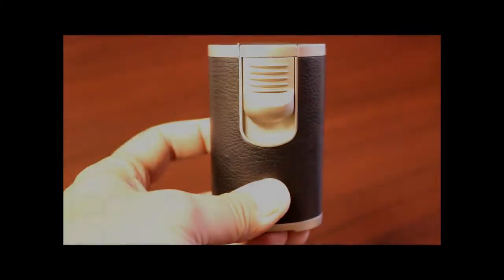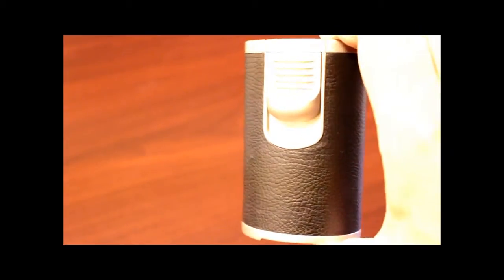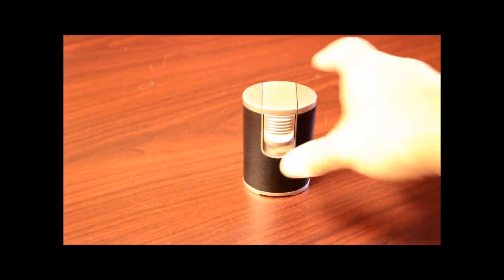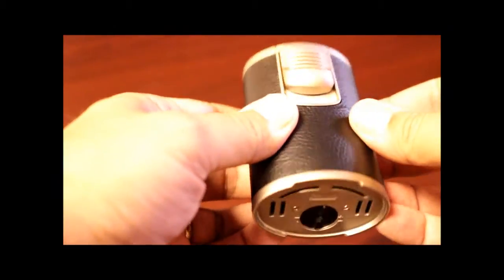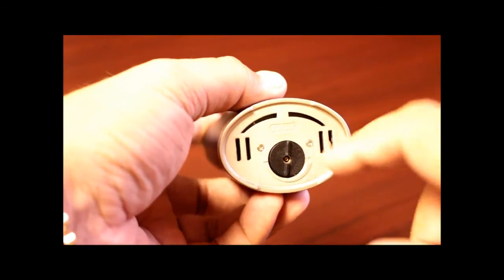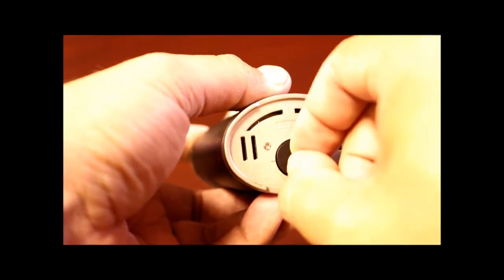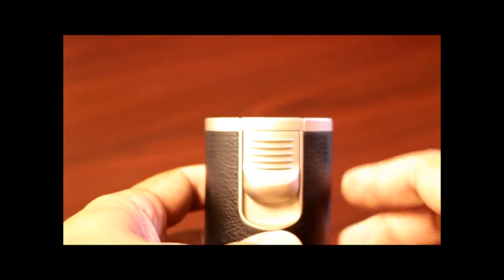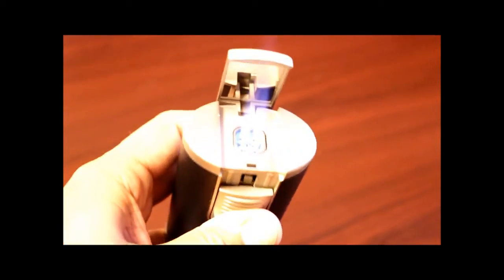Jetline DT 101 Leather Wrapped Table Top Torch Lighter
Is that a flask?"
*glug*
"WOW, that's some strong stuff, friend!"
"... Dude, you just drank Butane. That's my lighter!"
This thing is just too dang cool. Wrapped in leather, this four-torch beauty has a clean, manly look that will hold down the center of any smoking table or bar. Standing a mighty four inches tall (almost), this high-capacity lighter is essentially a bucket of flame.
The side-mounted trigger is single-action and smooth to use, and the oversized flame adjuster makes it easy to get just the roast you need, without having to run for your toolbox. And the ignition system employs state-of-the-art piezoelectric quartz crystal technology.
(Yeah, we don't know what that really means, either. But it sounds pretty legit!)
With a tank this big, the lighter ships without fuel. But the good news is that you can save some money filling it yourself using the universal fill valve. Then, when it runs out in about 40 years, you can refill it without having to get a new lighter. (If you need fuel, you can grab it here.)
This lighter arrives in a handsome gift box, and then is ready to spend the rest of its days looking good and posing for pictures. And with a lifetime warranty from the manufacturer, those days will be very long indeed.

This is the Jetline DT 101 Leather wrapped Table lighter.
This lighter has a nice weight to it. Nice and heavy so it will sit nicely on your desk without falling over as you can see.

Has a leather wrapped exterior. On the bottom of the lighter you have your refill valve and your adjustment nob. It is really easy to use the adjustment nob. It has little pieces here that protrude so you can easily get your finger in here and adjust it. Nice metal finish to the top. This is a single action lighter. When you push this igniter down the top will pop open. And you get four super strong butane flames. This is the Jetline DT101 Leather Wrapped Table Top Torch Lighter.